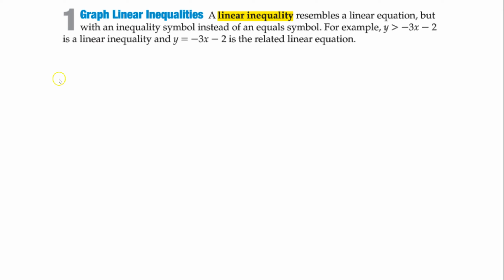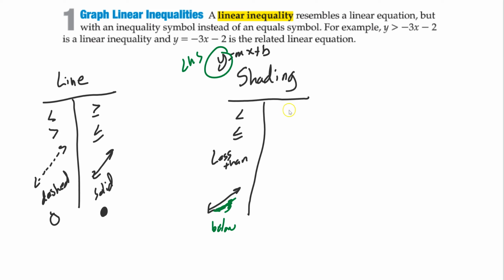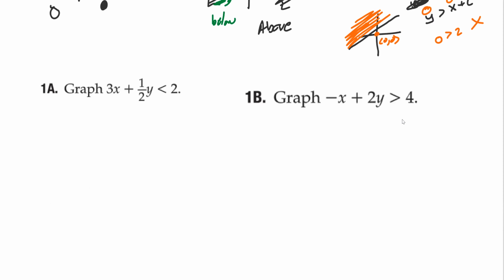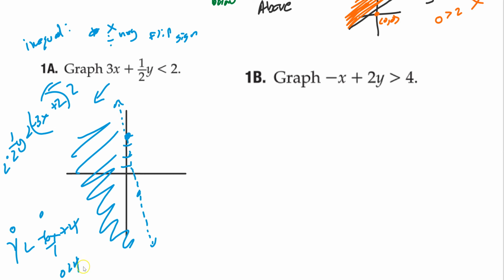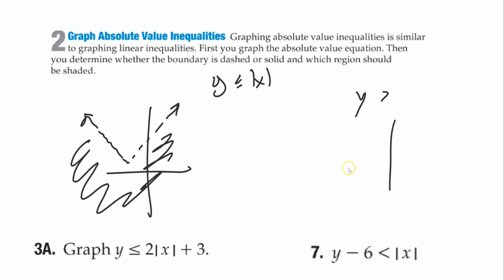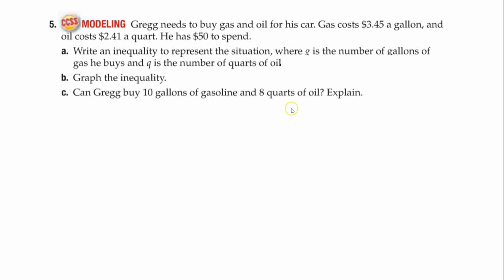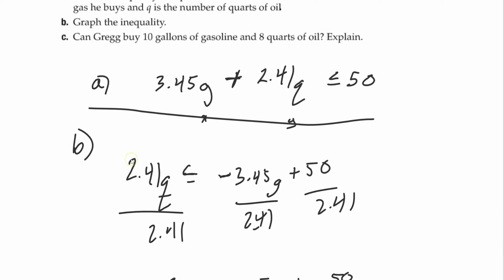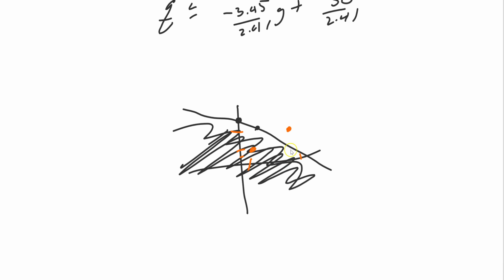2 8 graphing inequalites